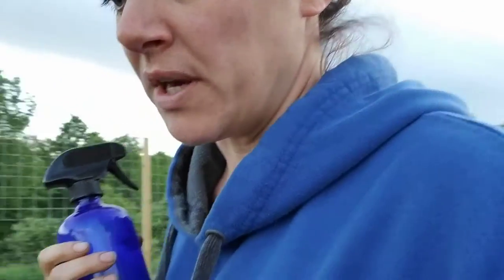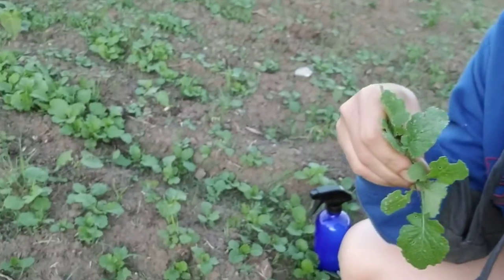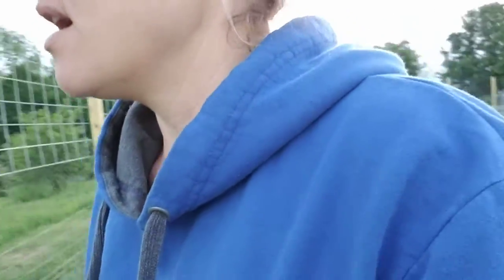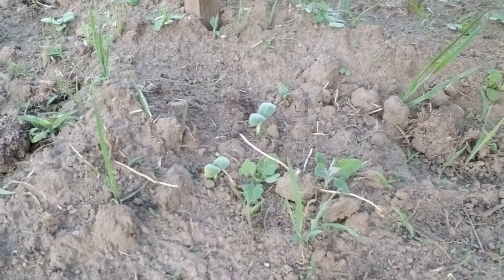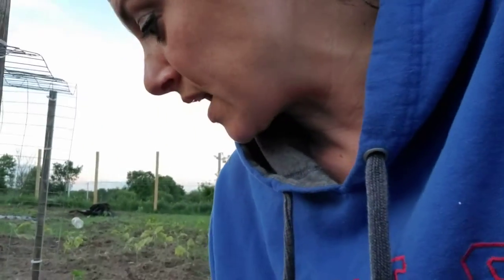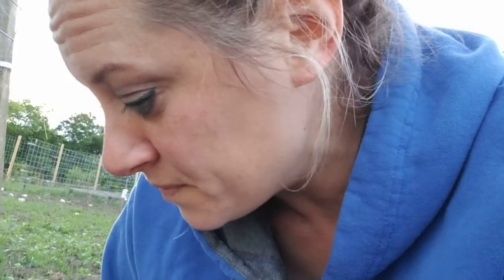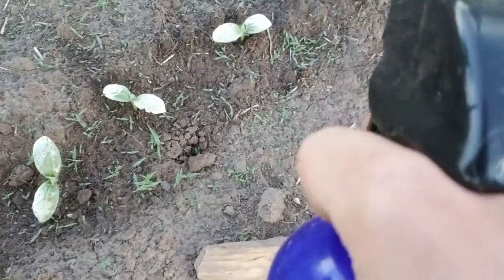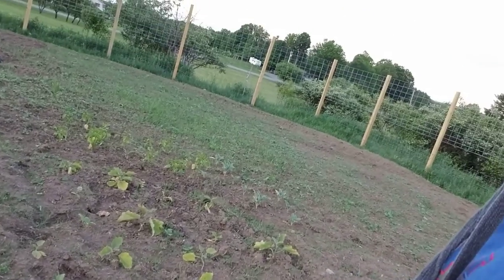Why Do Flea Beetles Hate Me?: A Video Shot Almost Entirely Up My Nose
Join me for a bonus evening video as I treat plants for flea beetles with neem oil. VLOG!

Neem Oil
Spray Bottle